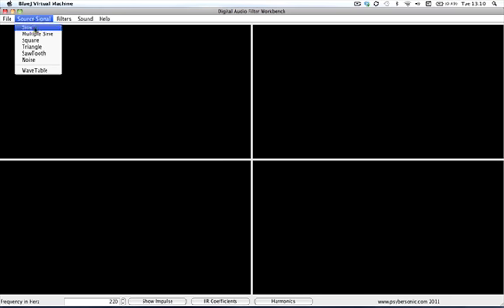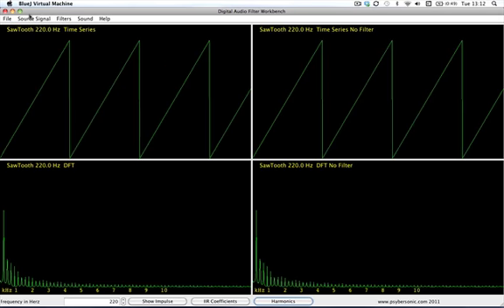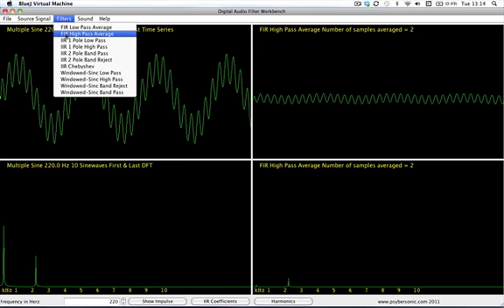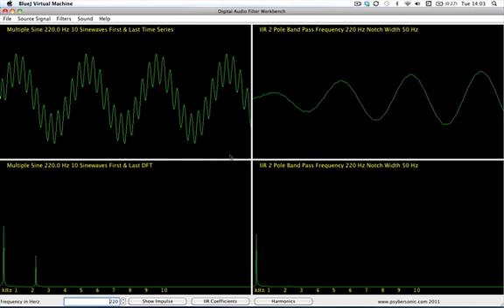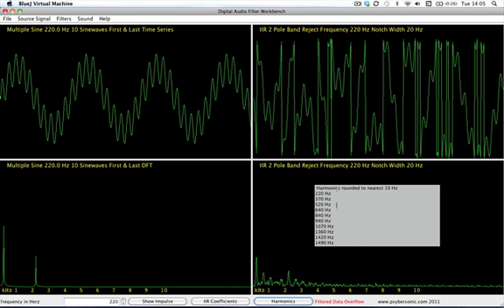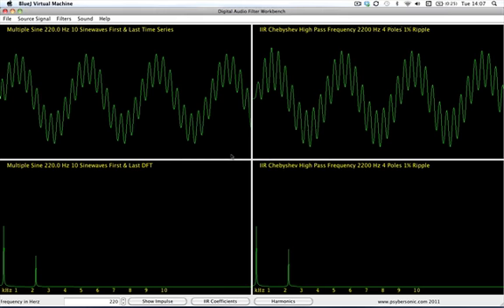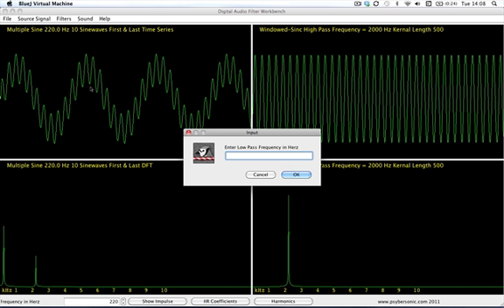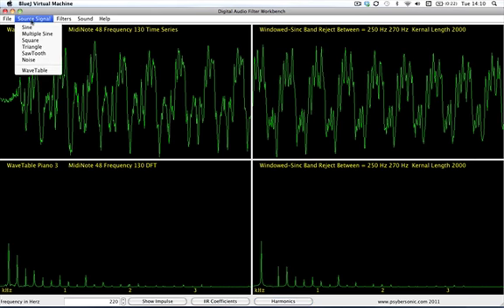Digital Audio Filter Workbench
Attempts to demonstrate workings of digital audio filters